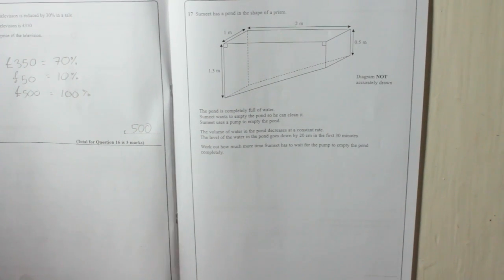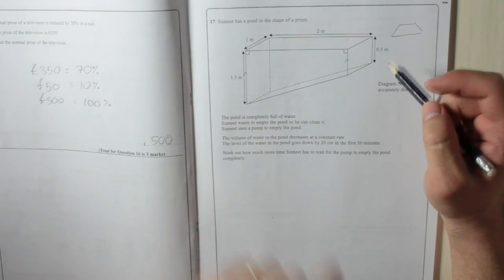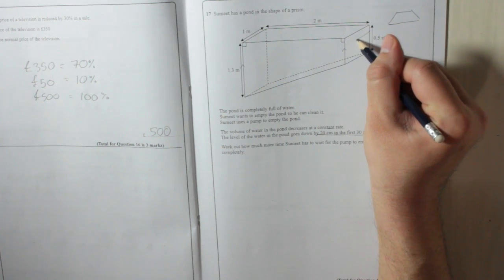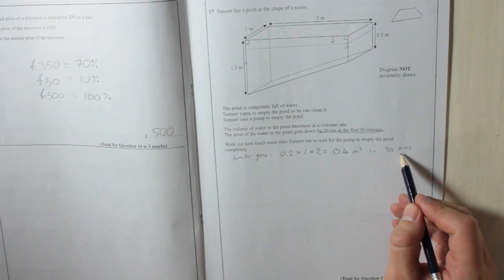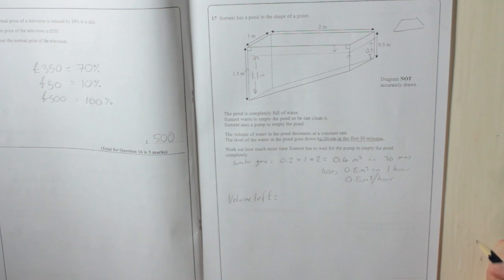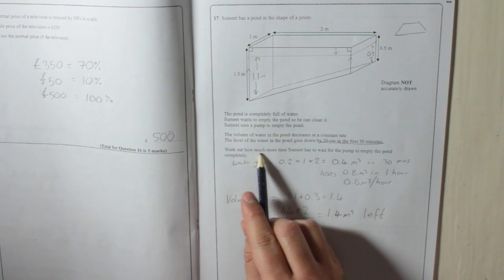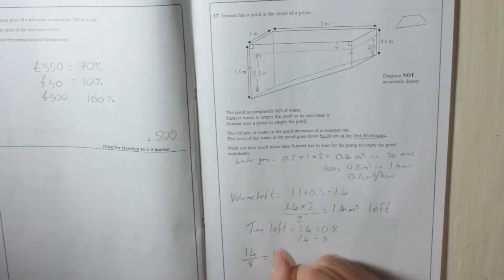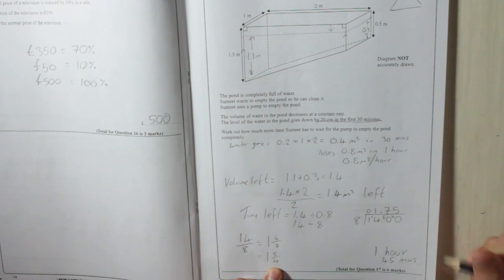Edexcel GCSE Paper 1 June 2013 Question 17 - Volume of Prism